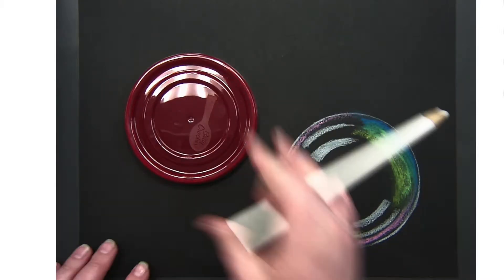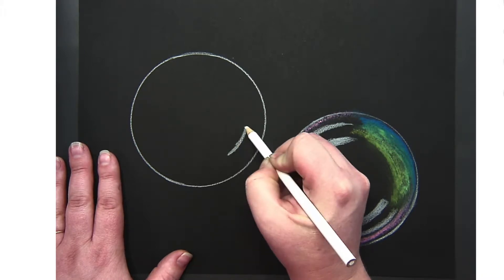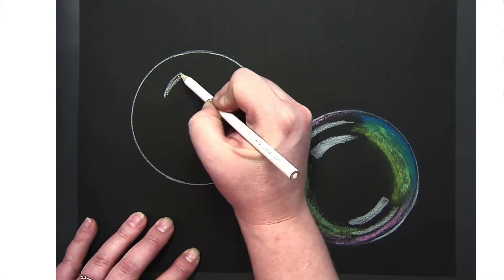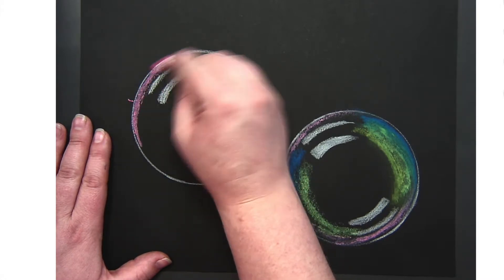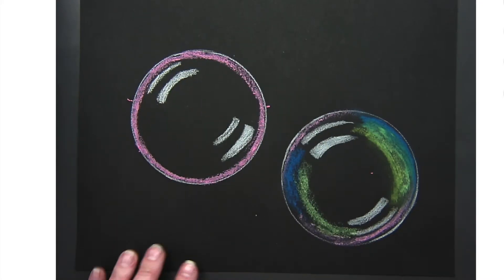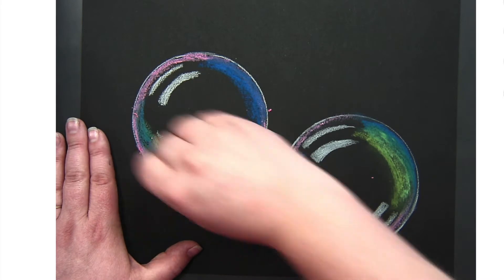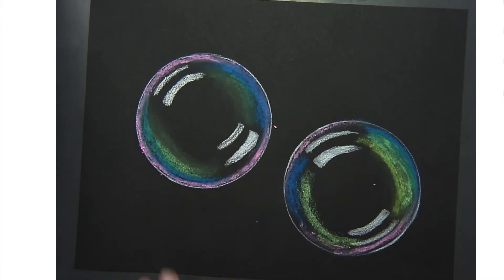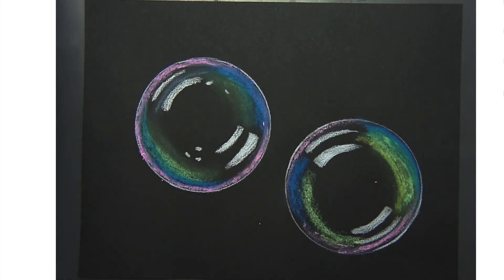How to Draw a Bubble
Simple bubble drawing with white colored pencil and oil pastel.